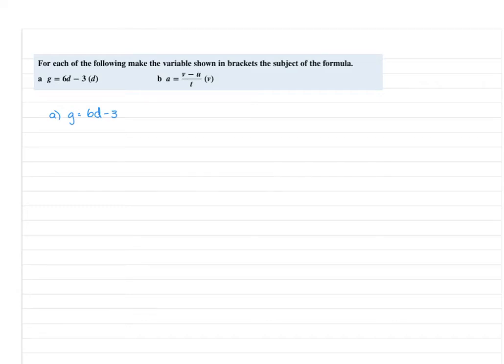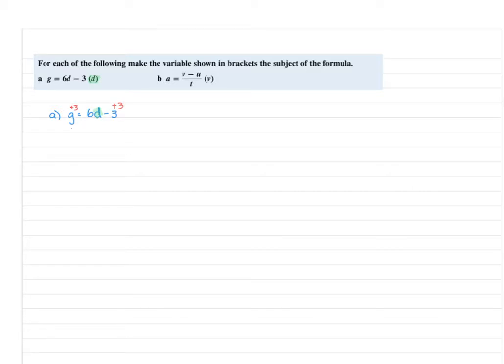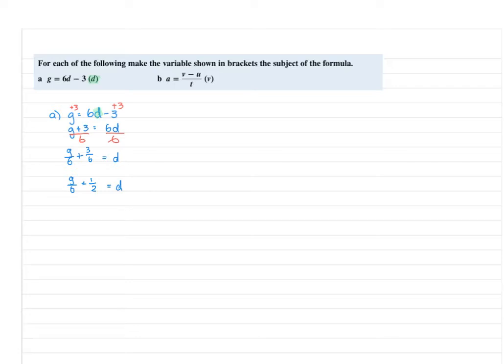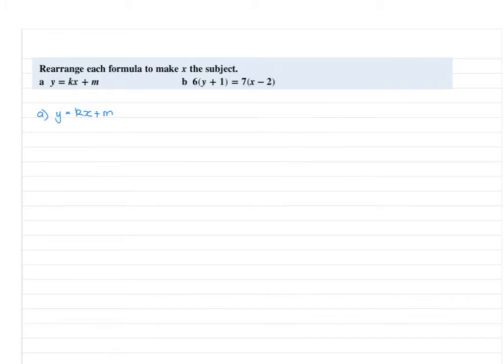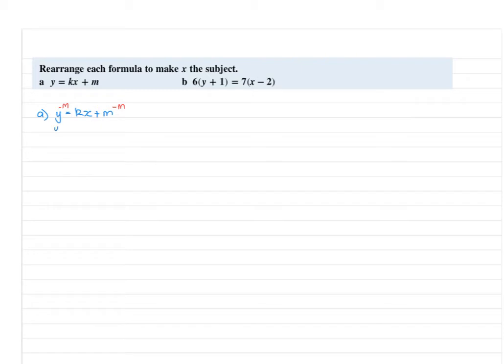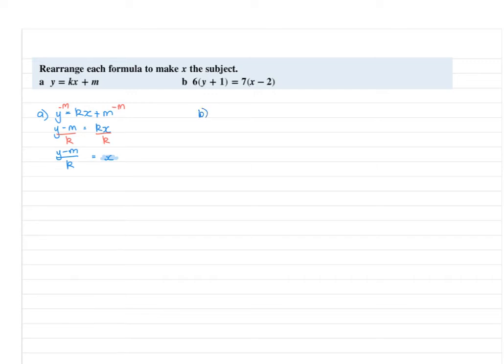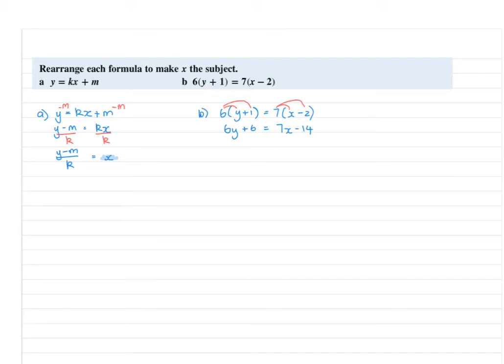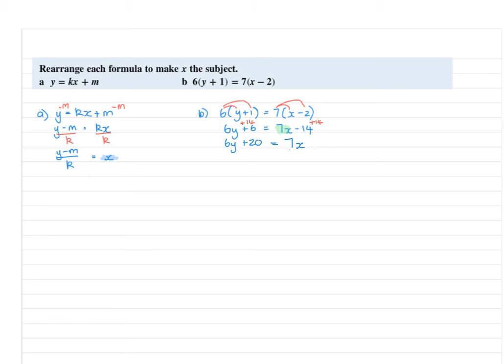Rearranging formulae 2